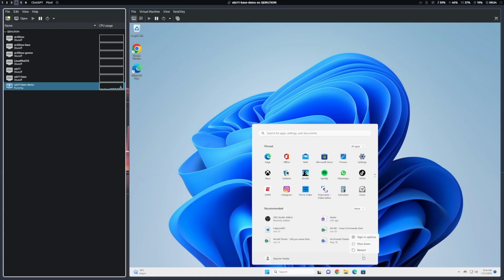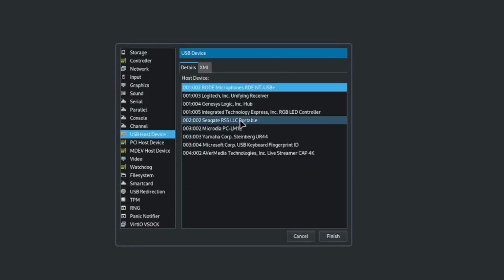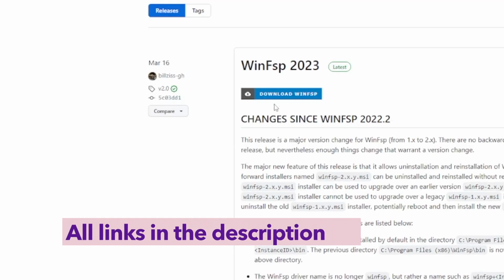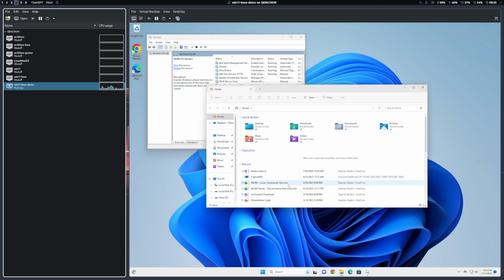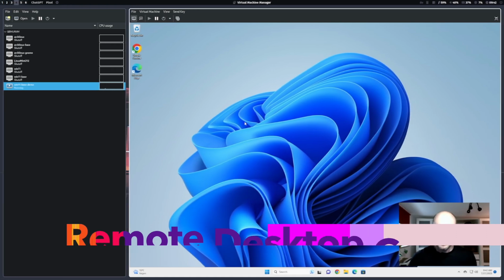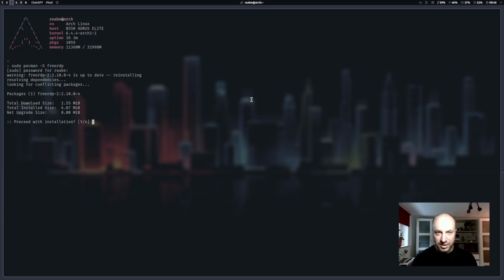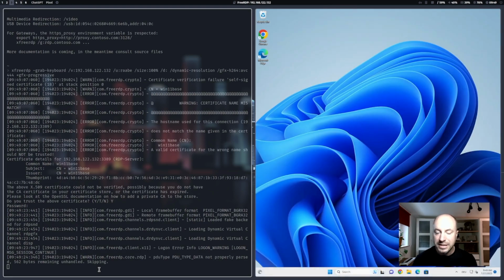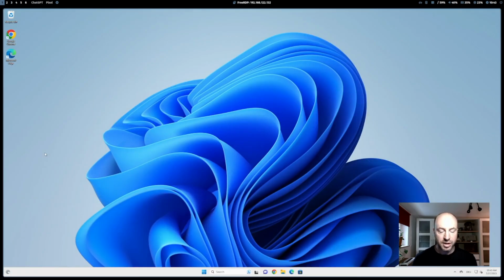WINDOWS 11 Virtual Machine with USB pass through, SHARED folders & RDP. KVM/QEMU and Virt-Manager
Learn how to integrate your installation of Windows 11 in a KVM/QEMU & Virt-Manager based Virtual Machine into your Linux system.

This video covers:
USB pass through (temporarily & permanently)
Shared folders
Access via RDP (Remote Desktop Protocol) for seamless integration

Please also watch the video about how to install Windows 11 in a KVM (QEMU) & Virt-Manager based Virtual Machine:

For folder shring you need to install the following applications on your Windows 11 guest system:

For RDP you can install freerdp on Linux with:
sudo pacman -S freerdp
or
yay –S freerdp

The startup freerdp command is:
xfreerdp -grab-keyboard /v:YOURIP /u:raabe /p:YOURPASSWORD /size:100% /d: /dynamic-resolution /gfx-h264:avc444 +gfx-progressive

Bash script to start the VM and connect via RDP:
(Please adapt the script to your requirements)

00:00 Intro
00:56 USB pass through
02:35 Shared folders
07:39 RDP connection